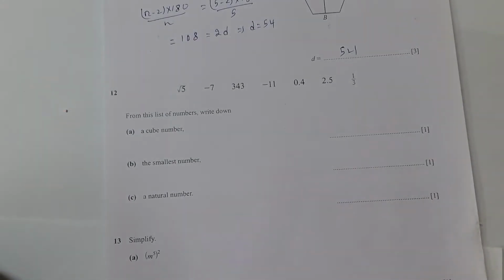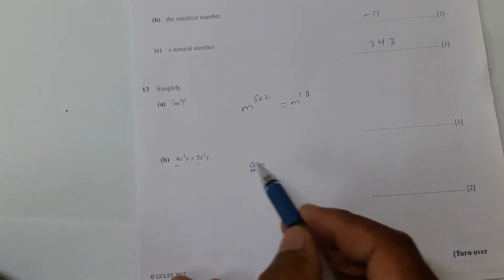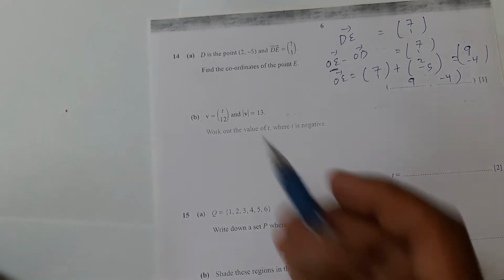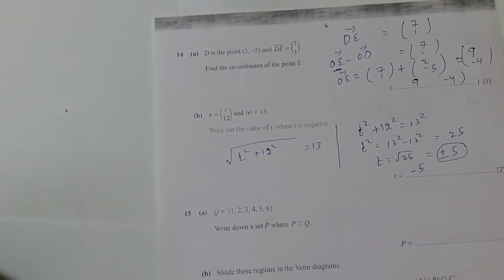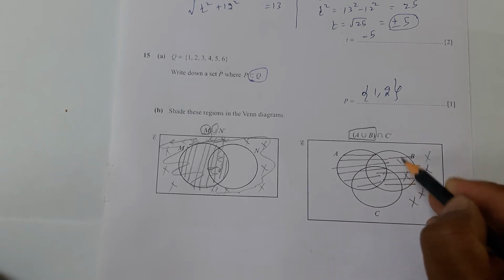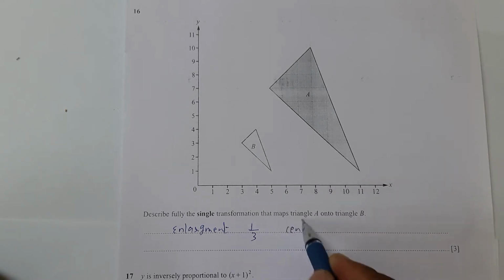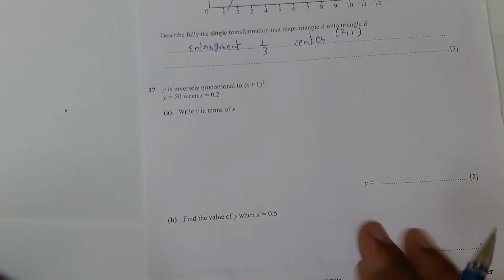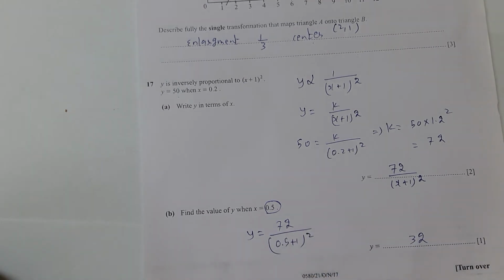IGCSE MATHS PAST PAPER SOLVED OCTOBER/NOVEMBER 2017/21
IGCSE MATHS  PAST PAPER SOLVED
OCTOBER/NOVEMBER 2017/21